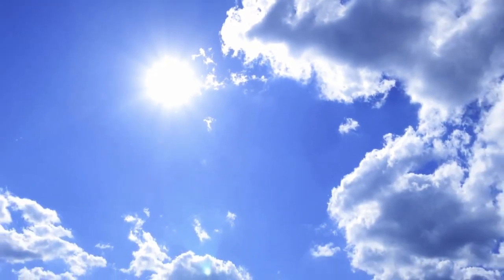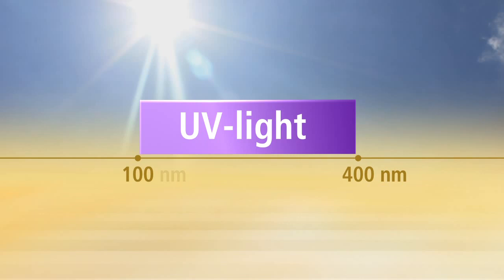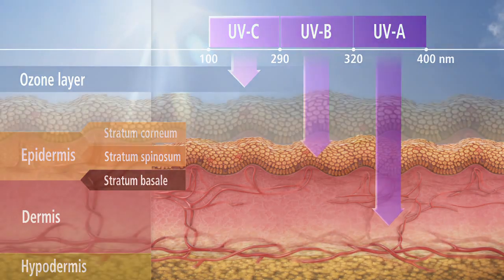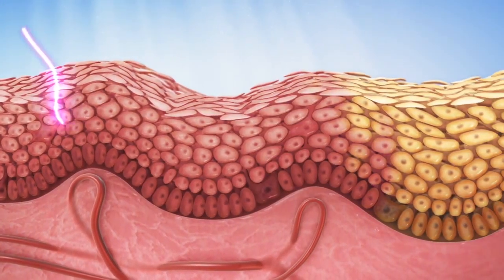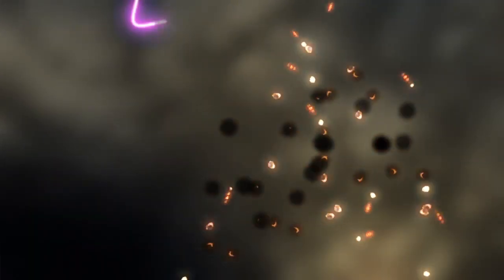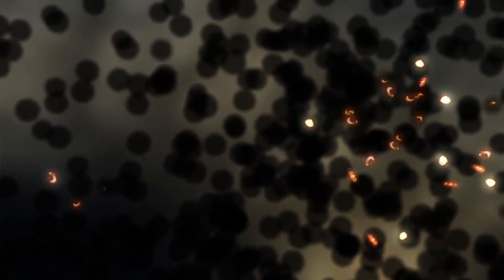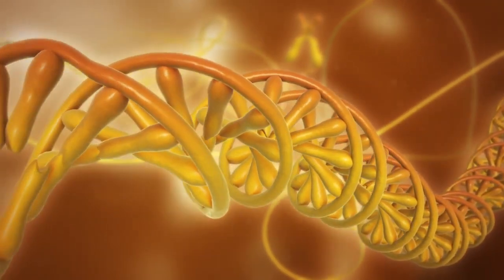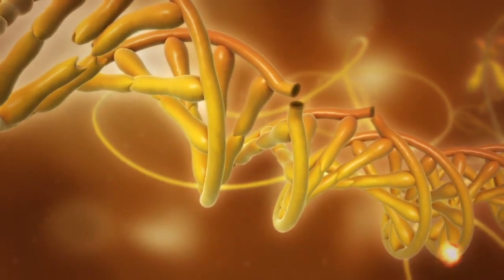Non Melanoma Skin Cancer caused by Harmful UV | Protection is Required | By IrisPro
IrisPro® is the 1st & Only Anti HEV Blue Light & 100% UVR Solar Tint in Malaysia!

👏Why IrisPro® is Your first choice❓
✅1st Double Patented Window Tint Technology
✅1st Adopted Optical Solar Film™ Technology
✅1st Performance Warranty IR Heat + UV Rejection Up To 10 Years
✅1st Tinting Brand Awarded by National Consumer Action Council
✅1st Tinting Brand Awarded by ARCHIDEX - Institute of Architects
✅Film & Glue material SGS safety test

IrisPro UV+420 Optical Solar Film, your No. 1 Choice with up to 10 Years Performance Guarantee. Quality certified by SIRIM & Recognized by ARCHIDEX MALAYSIA.

1st Malaysia Brand To Obtain Full Product Range Certified by SIRIM QAS International !

1st in Malaysia to have 100% UVR (100nm - 400nm) & 99% HEV Blue Light Rejection (380nm - 420nm) protection to prevent skin cancer, premature aging and lowering risk of eye cataract💯

Provide High Heat Rejection Window Solar Tint | Smart Tinted | The Best Skin & Eye Care Solar Window Film | Heat Rejection Technology

𝐌𝐚𝐭𝐞𝐫𝐢𝐚𝐥:
⭕ Nano Carbon Ceramic
⭕ Nano Titanium Sputter
⭕ Nano Carbon Cermet
⭕ Multilayer Titanium Sputter
⭕ Multilayer Silver Sputter

𝐃𝐚𝐭𝐚 𝐌𝐞𝐚𝐬𝐮𝐫𝐞𝐦𝐞𝐧𝐭 𝐏𝐚𝐫𝐚𝐦𝐞𝐭𝐞𝐫 :
✅ 𝐁𝐥𝐨𝐜𝐤 𝐔𝐕𝐀+𝐔𝐕𝐁+𝐔𝐕𝐂
- 100% Ultraviolet Rejection ranged from 100nm-400nm
✅ 𝐁𝐥𝐨𝐜𝐤 𝐇𝐢𝐠𝐡 𝐄𝐧𝐞𝐫𝐠𝐲 𝐕𝐢𝐬𝐢𝐛𝐥𝐞 (𝐇𝐄𝐕) 𝐁𝐥𝐮𝐞 𝐋𝐢𝐠𝐡𝐭
-  99% HEV Blue Light Rejection ranged from 380nm to 420nm
✅ 𝐇𝐢𝐠𝐡 𝐈𝐧𝐟𝐫𝐚𝐫𝐞𝐝 𝐇𝐞𝐚𝐭 𝐑𝐞𝐣𝐞𝐜𝐭𝐢𝐨𝐧
- up to 98% Infrared Heat Rejection measured at 1400nm

𝐀𝐝𝐝𝐢𝐭𝐢𝐨𝐧𝐚𝐥 𝐁𝐞𝐧𝐞𝐟𝐢𝐭𝐬 𝐨𝐟 𝐈𝐫𝐢𝐬𝐏𝐫𝐨 𝐔𝐕+𝟒𝟐𝟎 𝐎𝐩𝐭𝐢𝐜𝐚𝐥 𝐒𝐨𝐥𝐚𝐫 𝐅𝐢𝐥𝐦
 1. UV & Blue Light Protection
 2. Preserving your interior
 3. Theft Prevention
 4. Non Toxic Emission
 5. Improve driving experience
 6. Fuel saving
7. 10 Years Product and Performance Guarantee.

𝗝𝗼𝗶𝗻 𝘁𝗵𝗲 𝗴𝗿𝗼𝘄𝗶𝗻𝗴 𝗰𝗼𝗺𝗺𝘂𝗻𝗶𝘁𝘆 𝗼𝗳 𝘀𝗮𝘁𝗶𝘀𝗳𝗶𝗲𝗱 𝗜𝗿𝗶𝘀𝗣𝗿𝗼 𝗧𝗶𝗻𝘁𝗲𝗱 𝗖𝗹𝘂𝗯 𝘄𝗵𝗼 𝘁𝗿𝘂𝘀𝘁 𝗼𝘂𝗿 𝗯𝗿𝗮𝗻𝗱 𝗳𝗼𝗿 𝘁𝗼𝗽-𝗻𝗼𝘁𝗰𝗵 𝗾𝘂𝗮𝗹𝗶𝘁𝘆 𝗮𝗻𝗱 𝗶𝗺𝗽𝗲𝗰𝗰𝗮𝗯𝗹𝗲 𝘀𝗲𝗿𝘃𝗶𝗰𝗲. 🤝💯